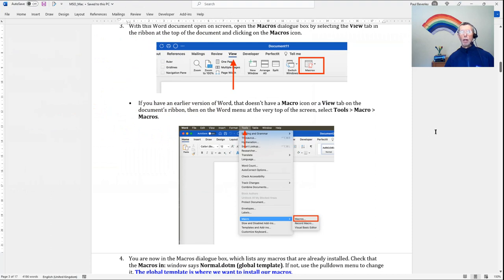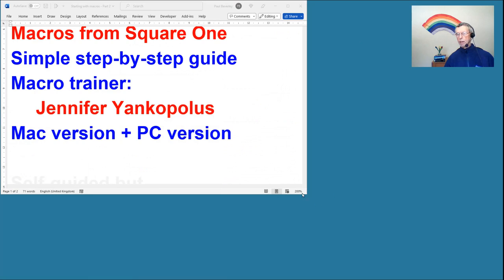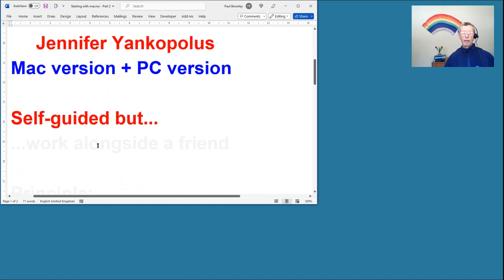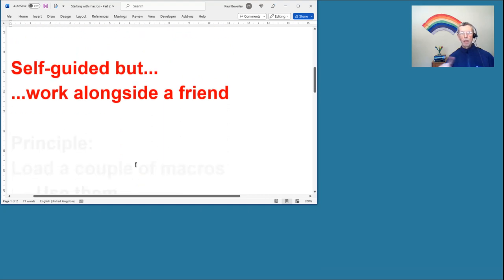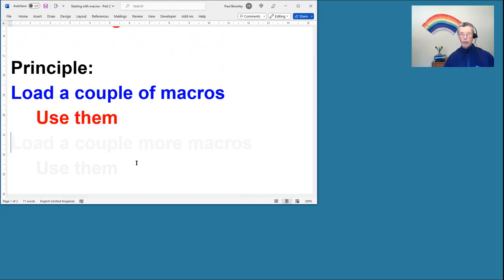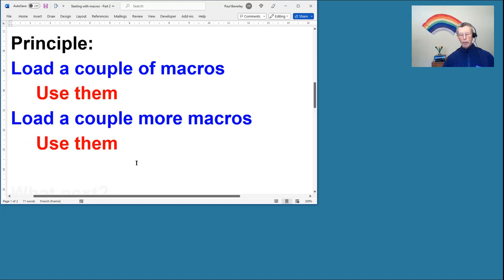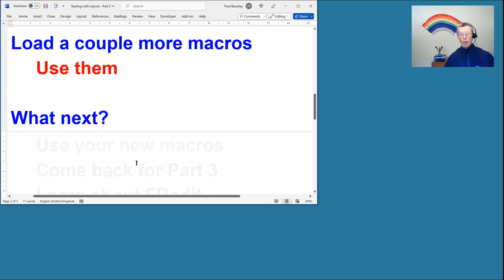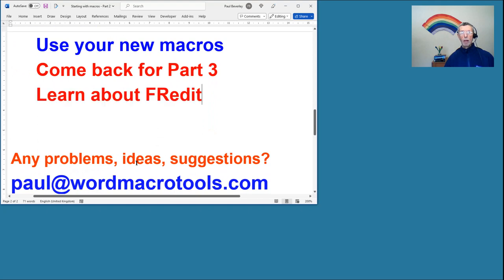Starting macros Part 2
How to get started with Macros from Square One